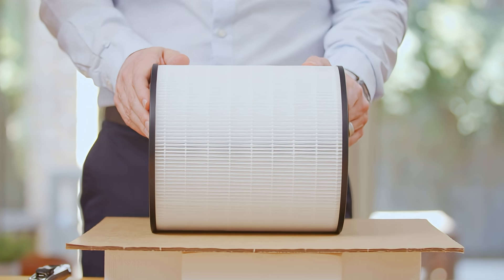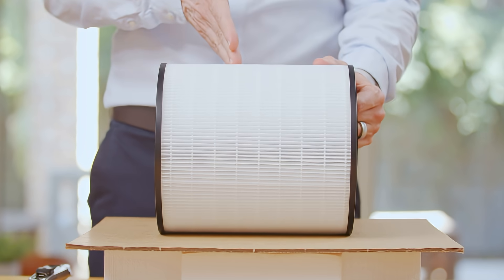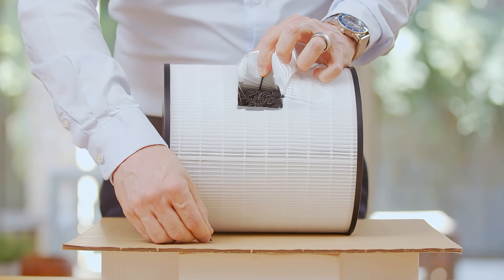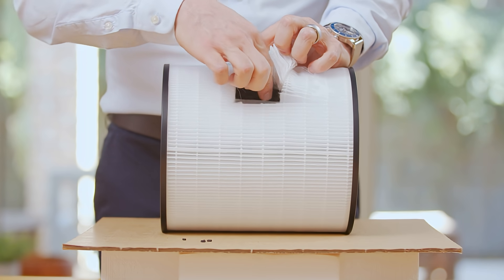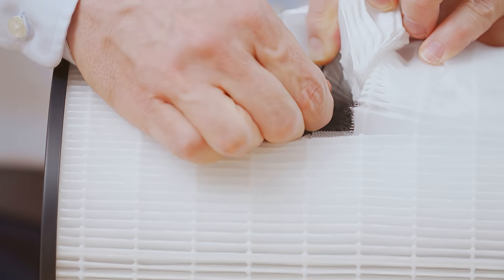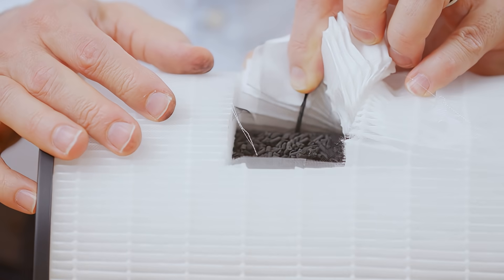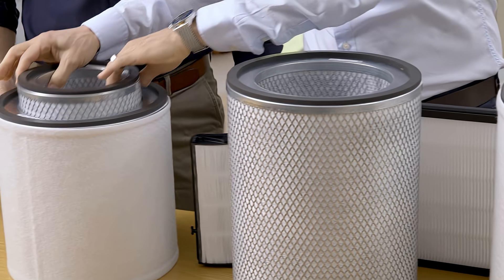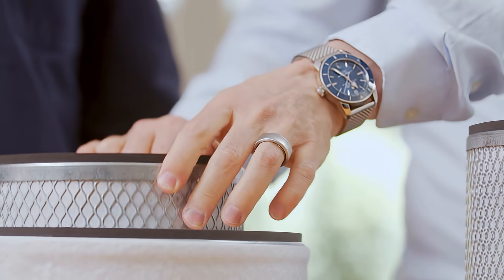Are most air purifiers a SCAM? | We cut open a common carbon filter to find out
In this video, we open up a popular air purifier filter on the market to reveal exactly how much activated carbon is actually inside—and the results may surprise you.

You’ll see why many standard air purifiers contain only a tiny amount of activated carbon, often just a light coating or a handful of granules bonded to the filter surface. This design leaves large gaps where air can bypass the carbon entirely, meaning poor chemical, odour, and VOC removal and very short filter lifespan.

We then compare this to the engineered performance of INOVA Purifiers, where the activated carbon is densely packed inside the filter canister with no room for air bypass. With 6 kg of carbon in the E20 and 2.4 kg in the E8, INOVA’s filters offer superior adsorption capacity, longer service life, and dramatically better air purification—especially for chemical sensitivities, odours, and VOC-heavy environments.

If you want to understand what truly makes a high-quality air purifier effective, this video shows why filter design and carbon volume matter more than anything else.